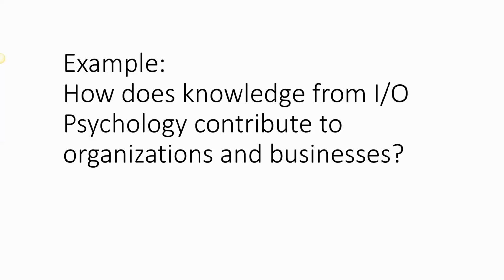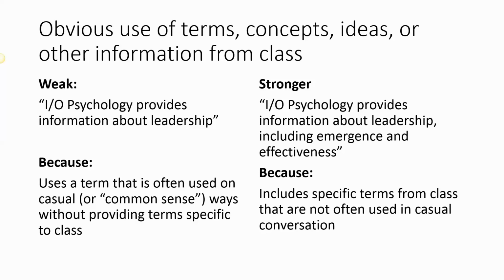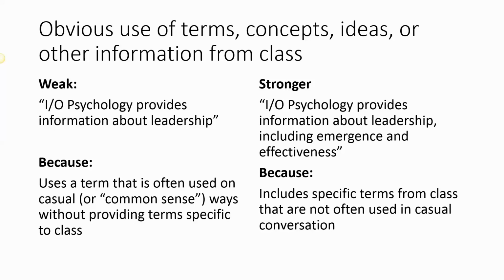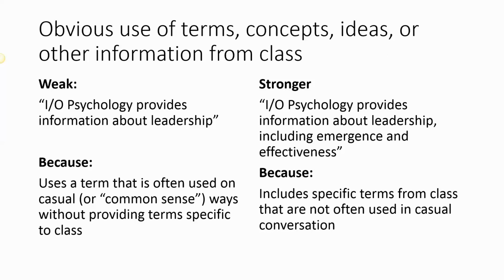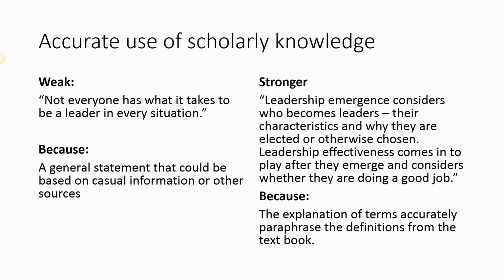Exams in I/O Psychology